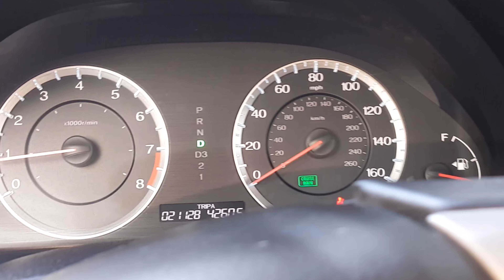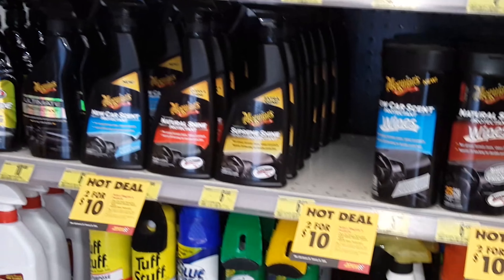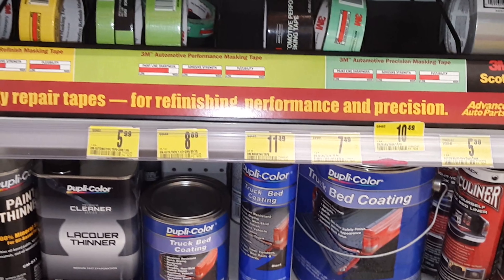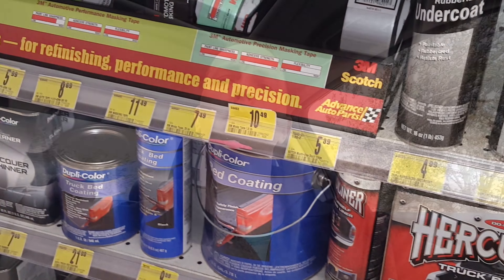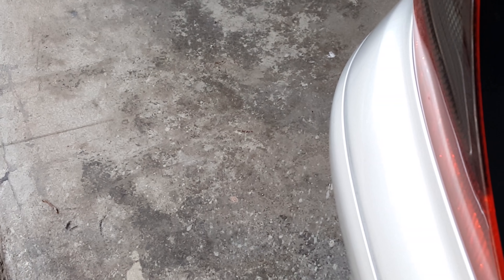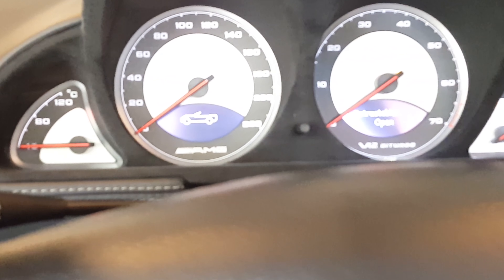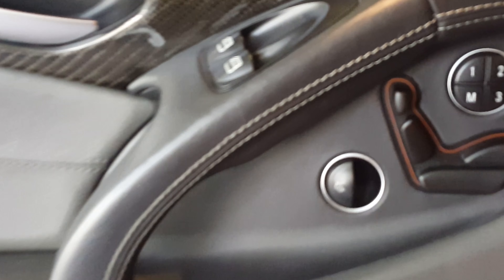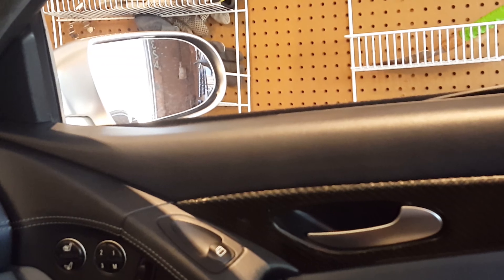DO NOT BUY Used Carbon Fiber Parts. SL65 Interior Part 2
I bought $1000 worth of used carbon fiber trim from someone and it was a huge mistake. A $200,000 car deserves better and I regret doing this.